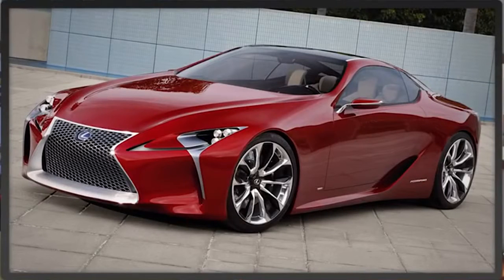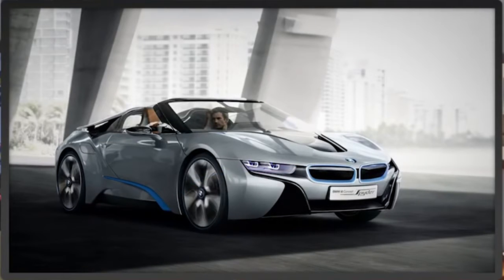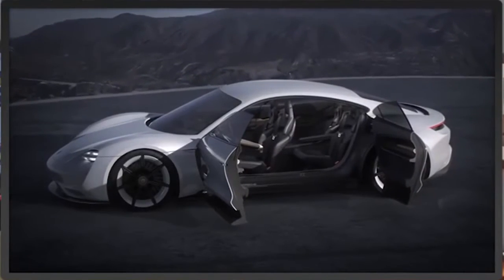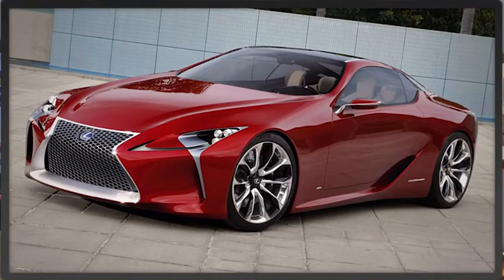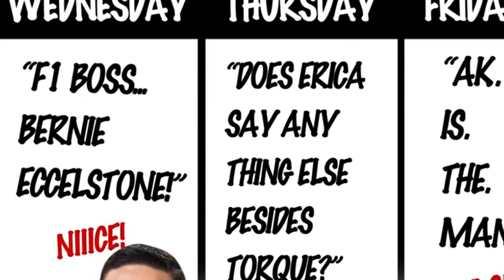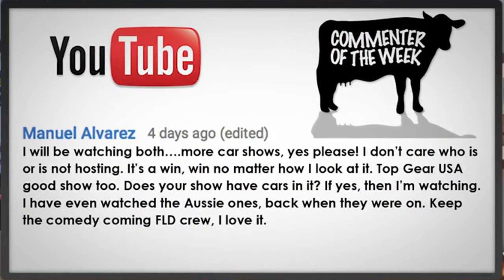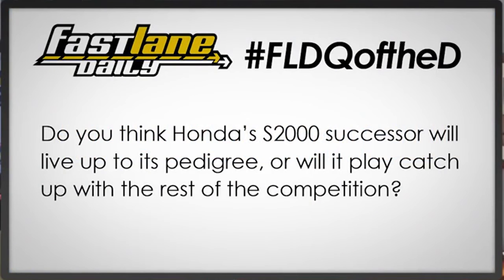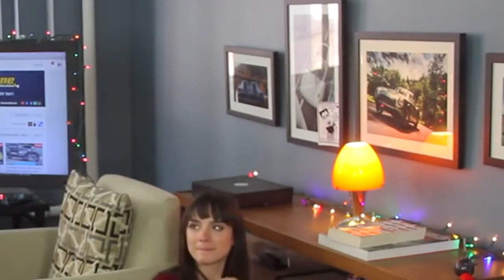Production Porsche Mission E Vs BMW i8 Spyder Vs Honda S2000 Successor,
Its All About Production  Porsche Mission E, BMW i8 Spyder., Honda S2000 Successor,